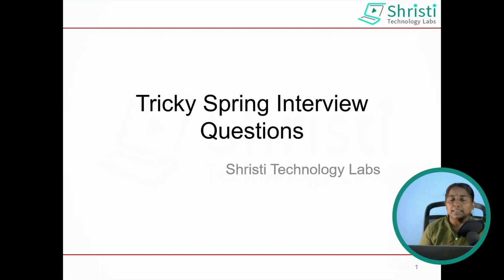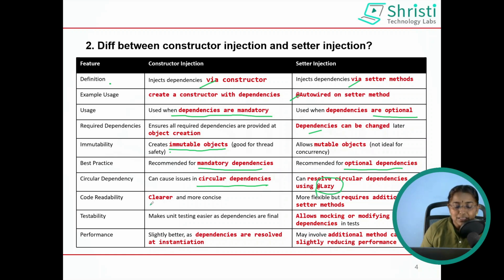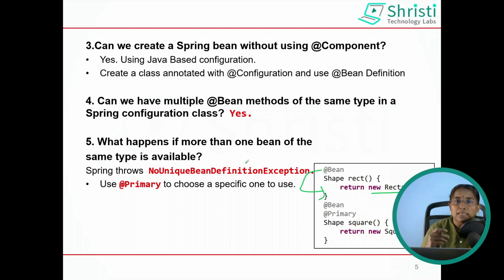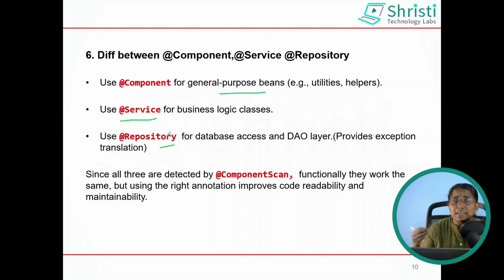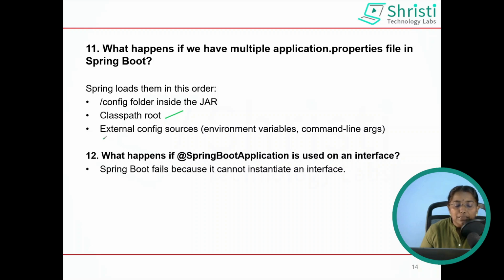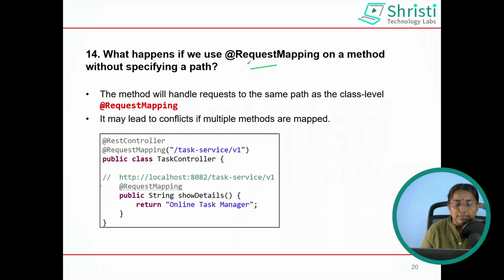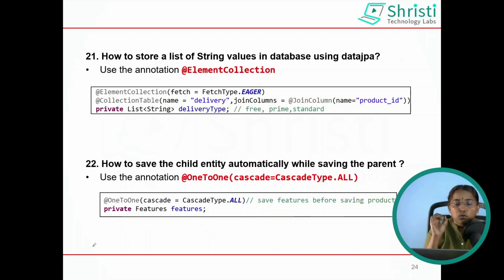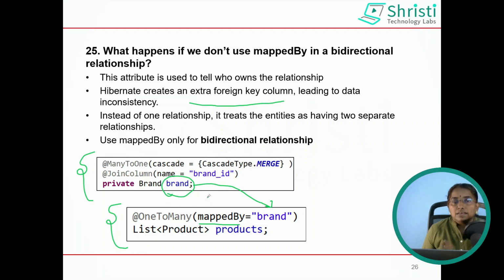Top 25 Tricky Spring Interview Questions | Crack Your Next Job!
In this video, we’ll go through 25 TRICKY Spring interview questions that many developers get stuck on. Whether it's Spring Core, Spring Boot, JPA, or REST, these questions will challenge you and prepare you for real-world interviews!